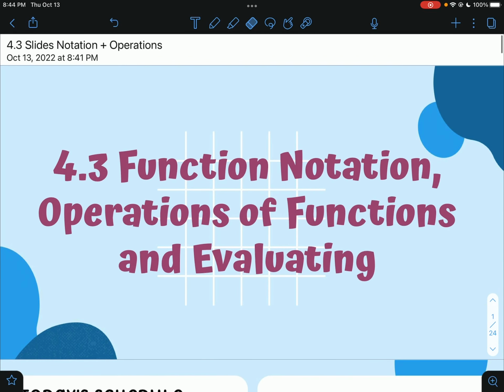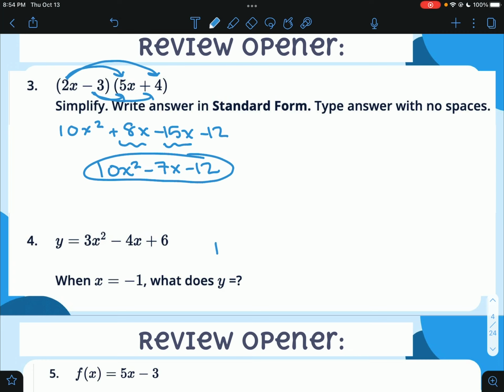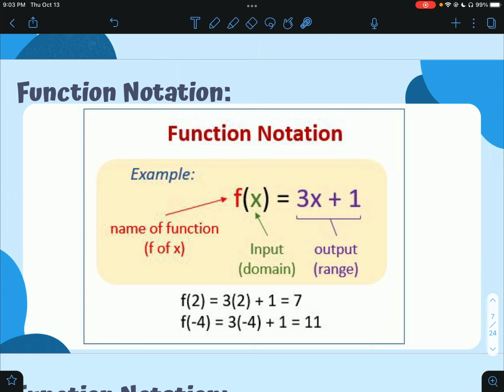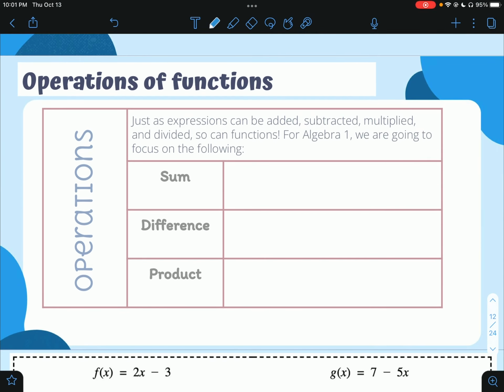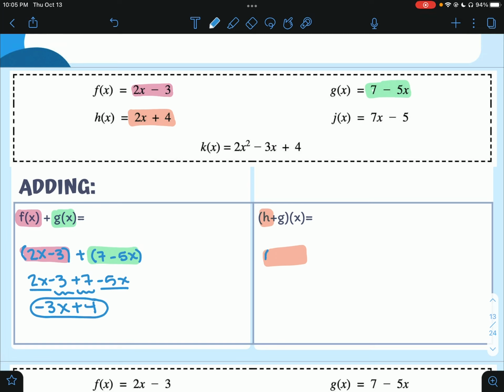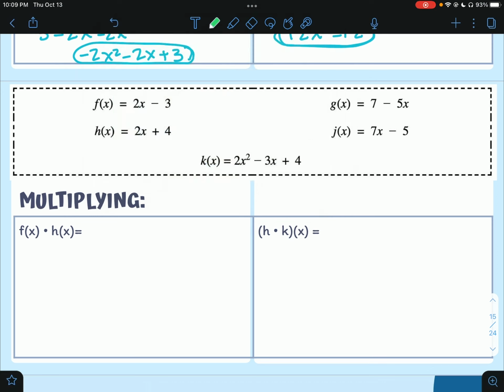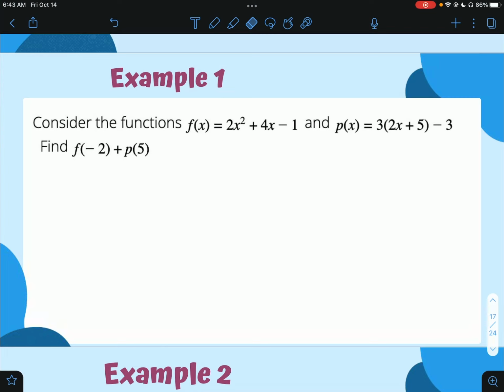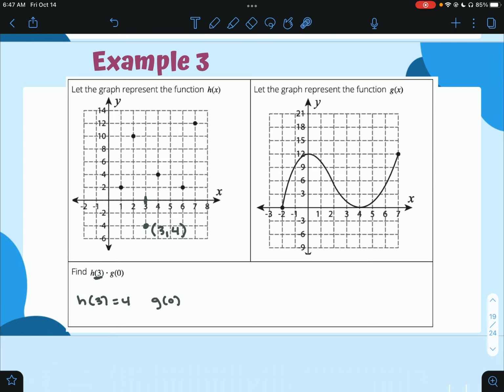Function Notation - Full Lesson